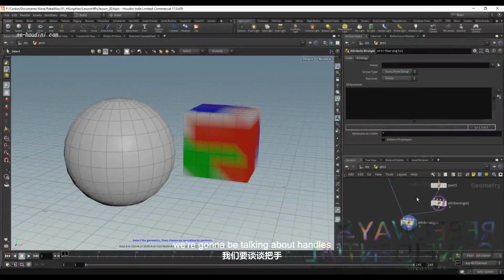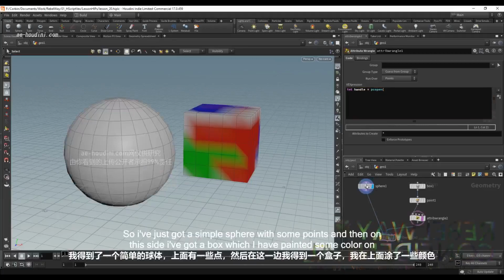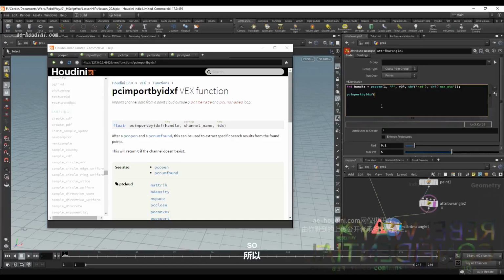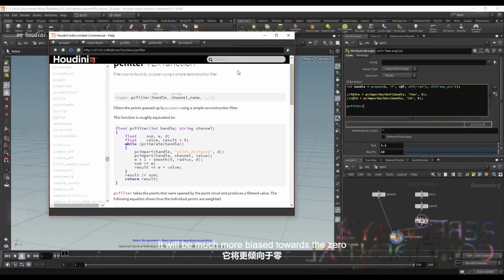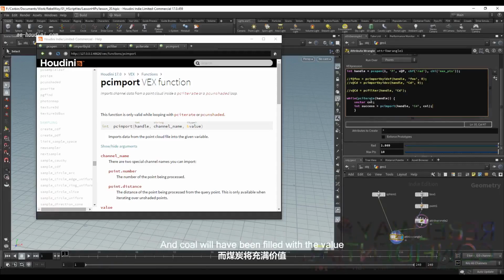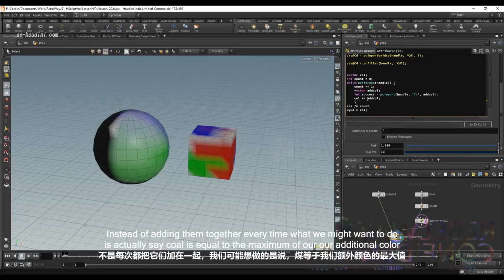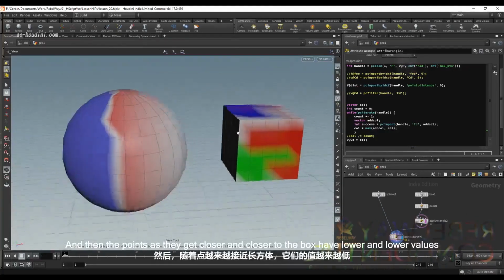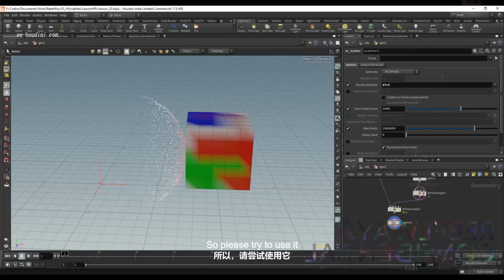fdsfsdfsd wee3 6